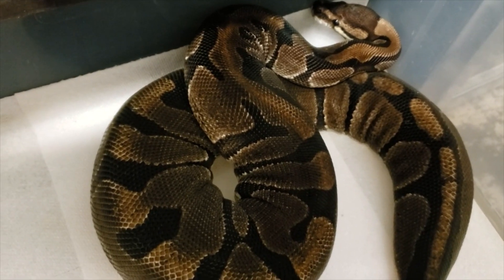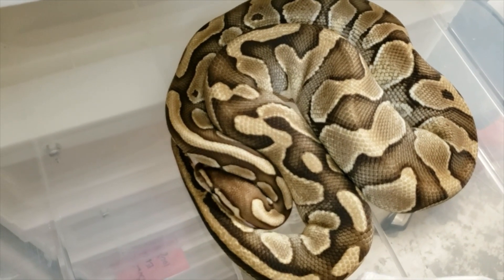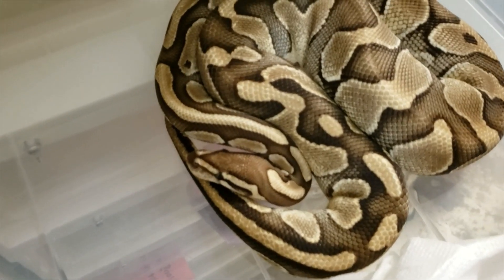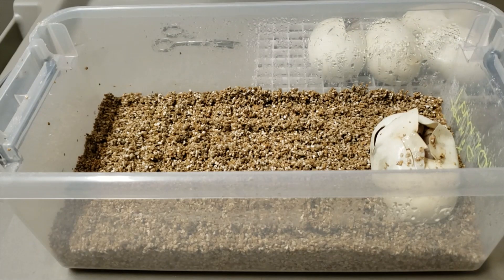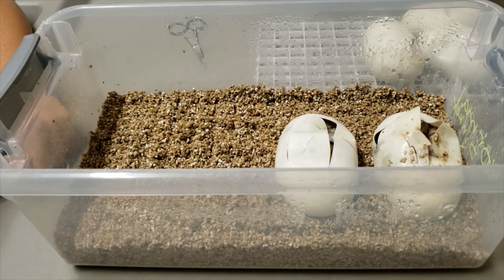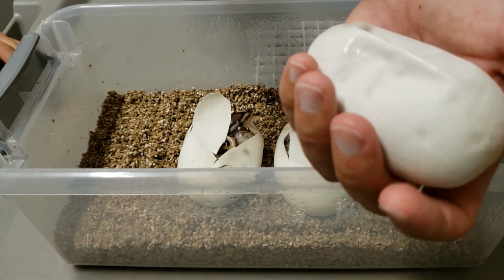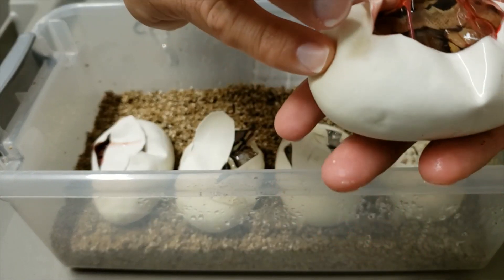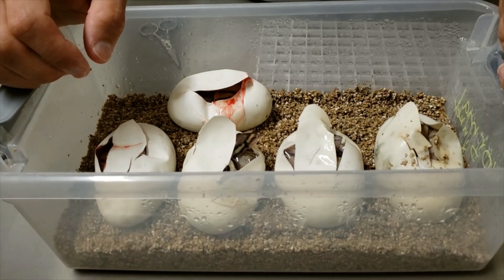Clutch 3 Egg Cutting Dinker X Lesser